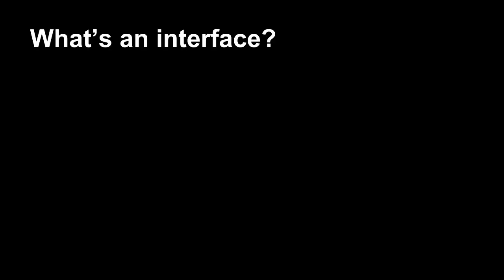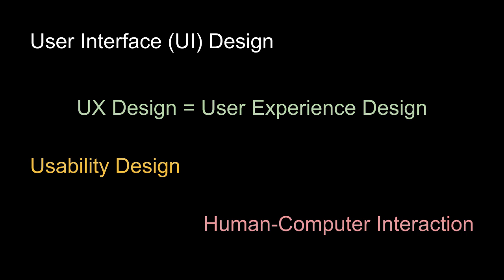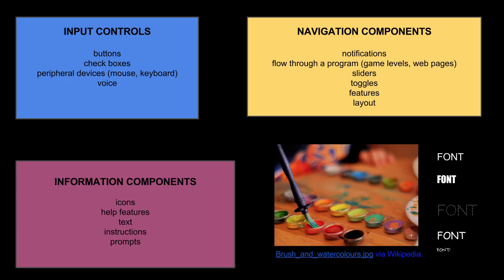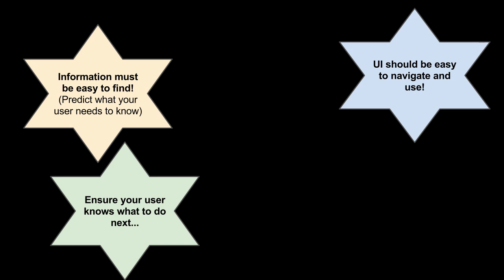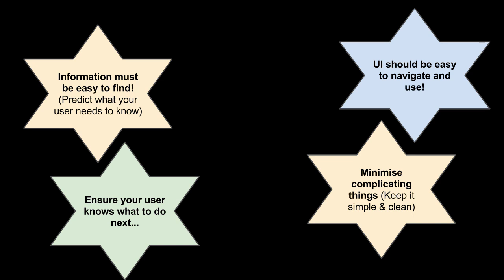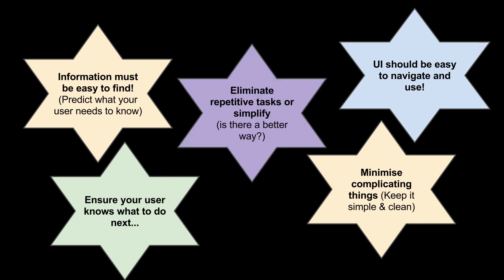User Interface Design Overview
This is an overview to User Interface Design for the Years 7 & 8 teachers participating in the CSER MOOC.